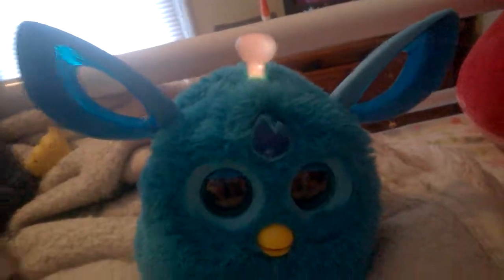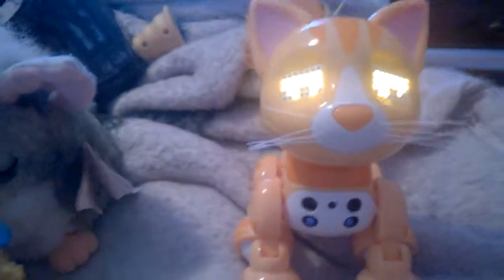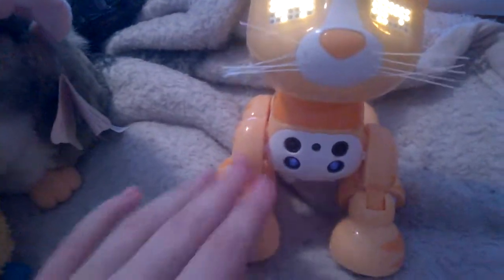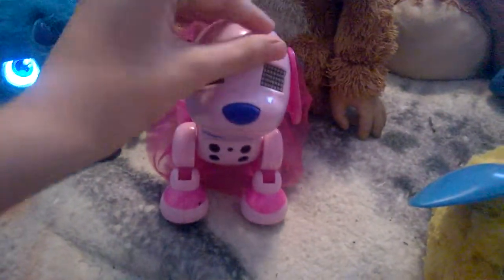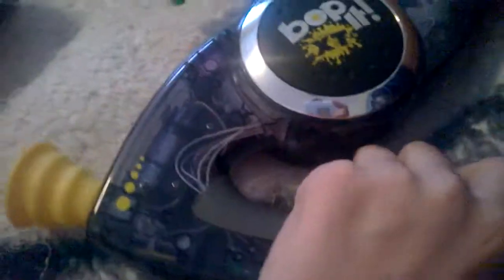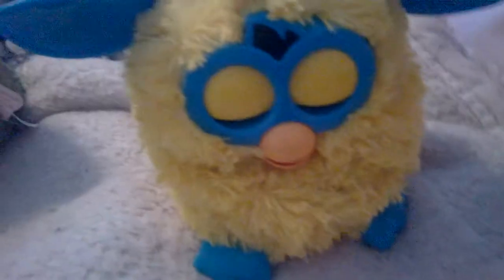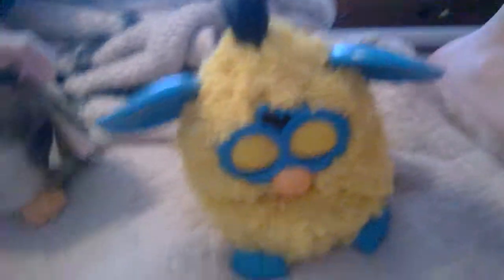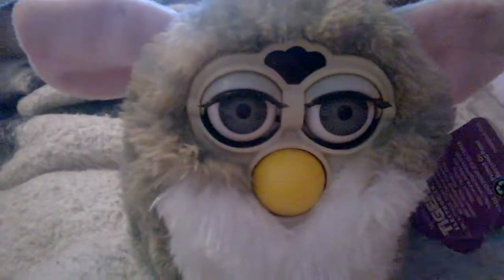[UPDATE SOON] My Electronic Toy Collection! [So far]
My current collection of robotic toys!